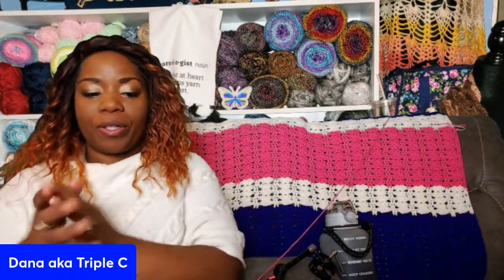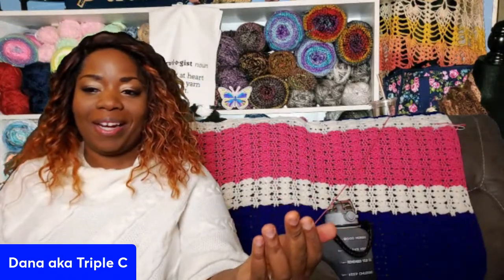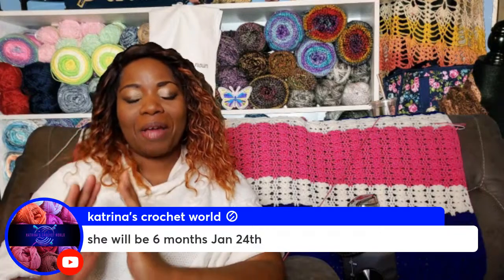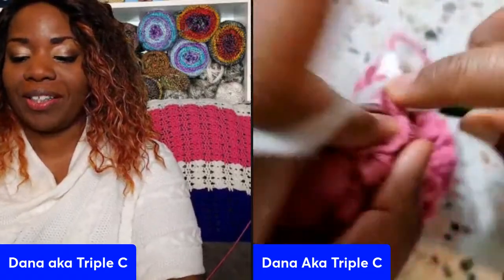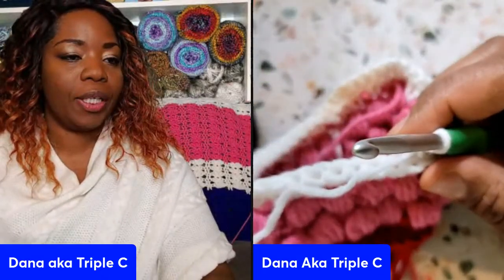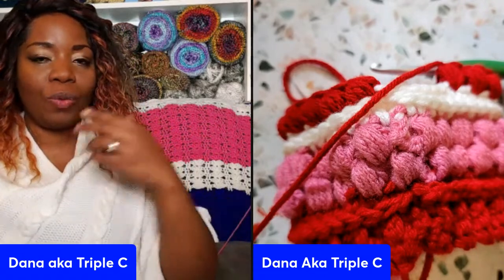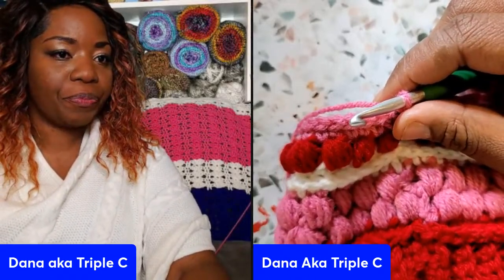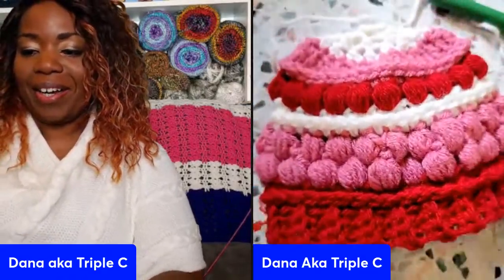Craft Hour With Triple C: Jelly Beanie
I use StreamYard for my Livestreaming Service.  You can use it for free too - and if you use this

Try Amazon Prime FREE

What I use to film my tutorials:

What I use for my Craft Hour to film my hands

Phone Bracket I use

The Lighting Set I use:

Wanna send me happy mail?
Dana McLeod
1217 W. Washington St.
South Bend,Indiana 46601